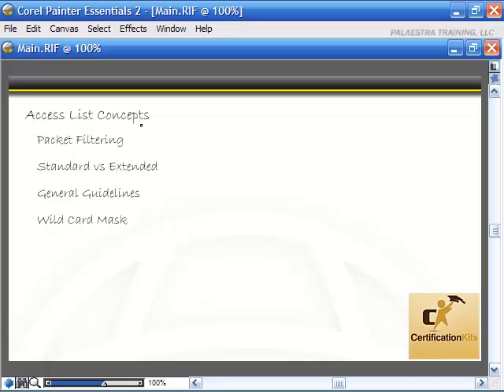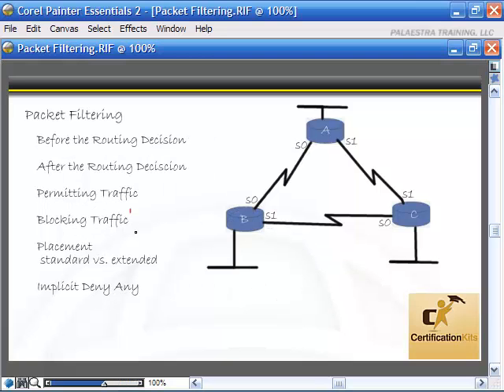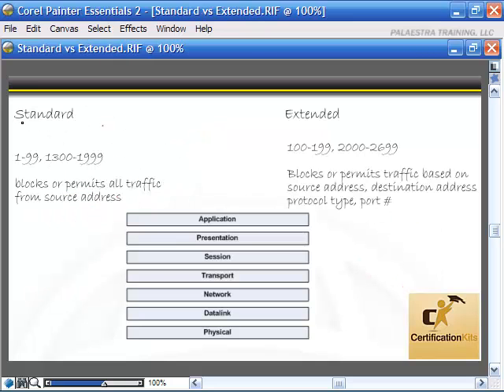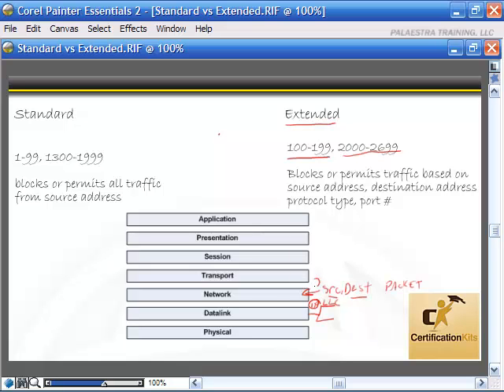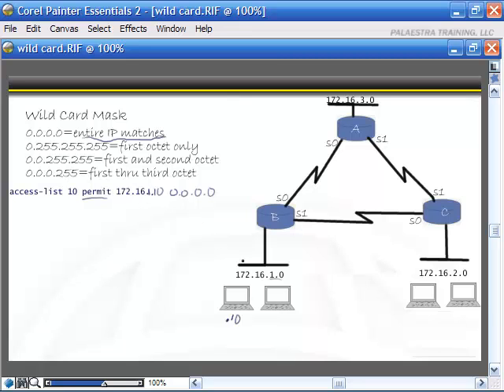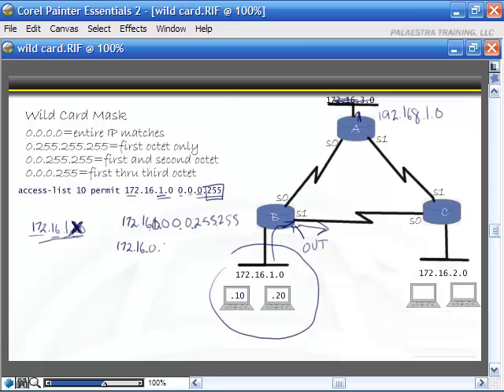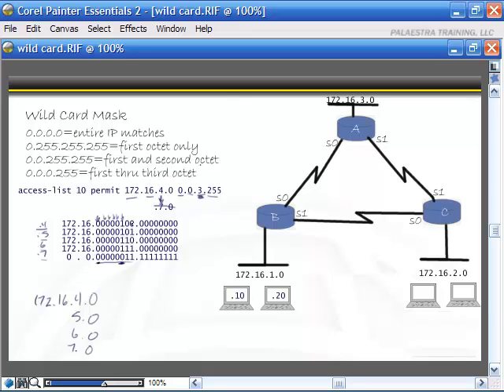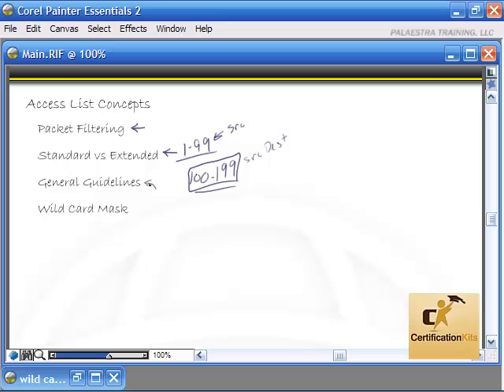CCENT & CCNA Exam Video: How Access-Lists Work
Cisco CCNA 200-120 and CCENT 100-101 exam prep video reviewing How Access Lists work.  See how to build your very own CCNA lab!